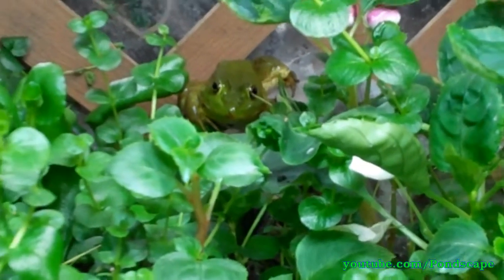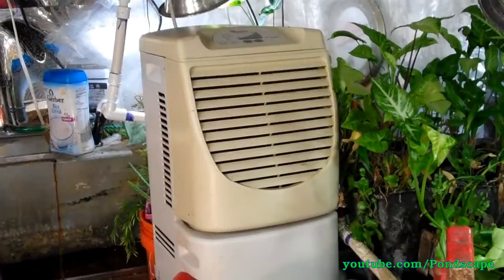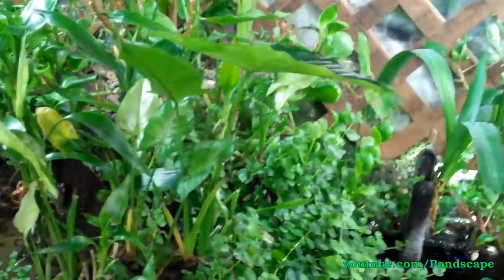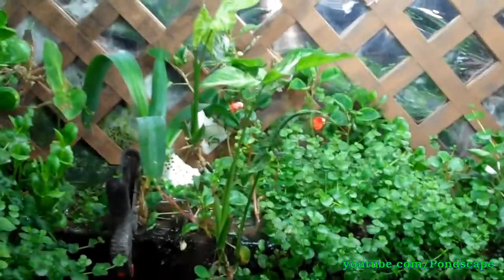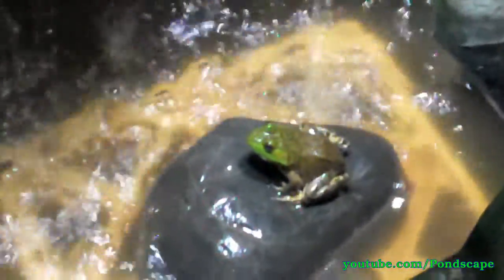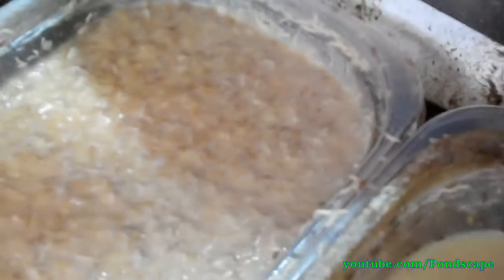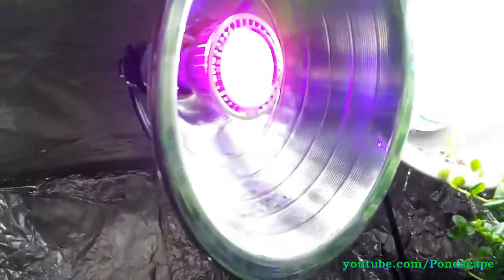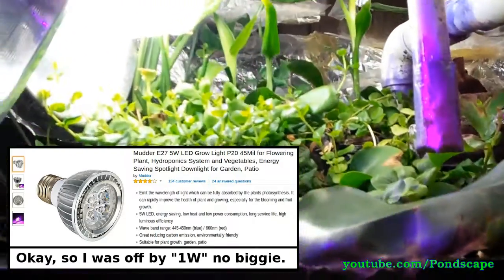Pondscape - 2016 - Frogs, Microworms & Aquaponic Updates [hd 1280 x 720]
This video is about: 7 new frogs, micro-worms and some aquaponic updates!